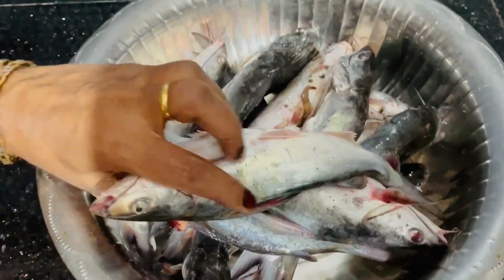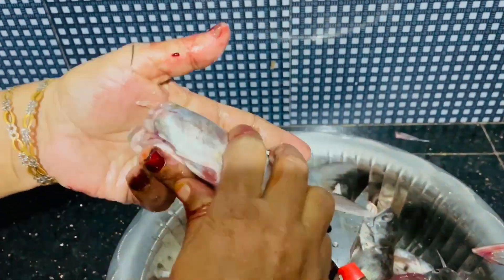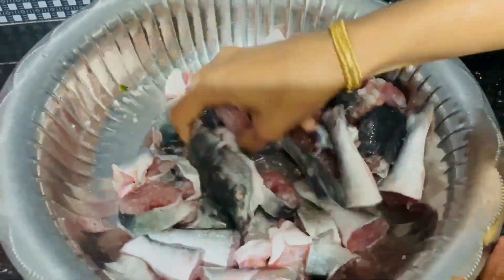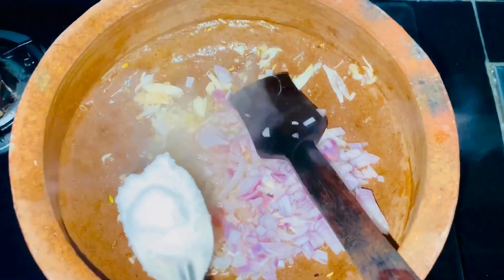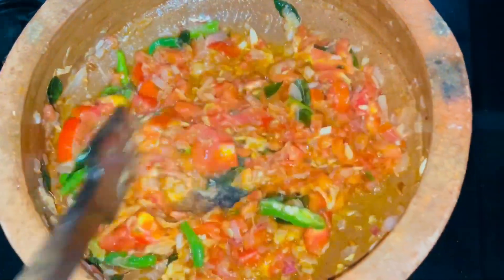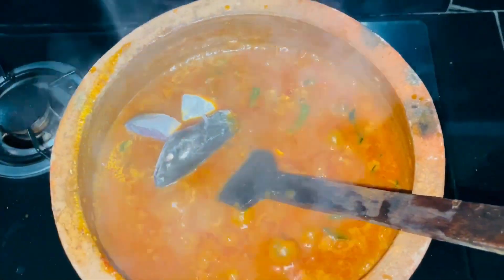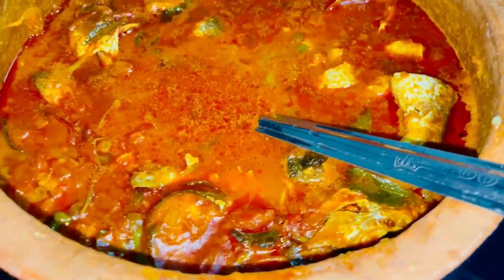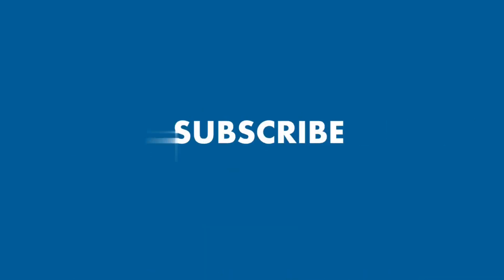🌶നല്ല അടിപൊളി ഏട്ട കറി ഇത്‌ പോലെ ഒന്നു ഉണ്ടാക്കിയാലോ / fish curry recipe in Malayalam 😋